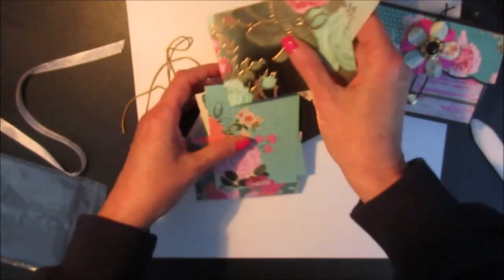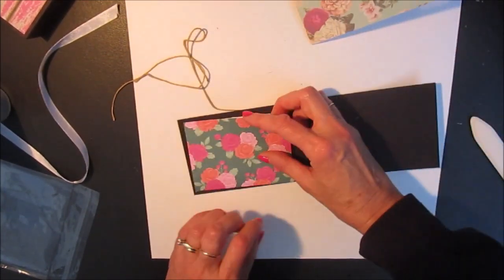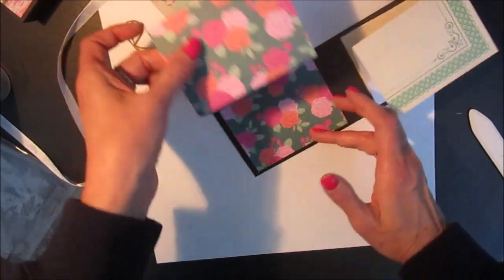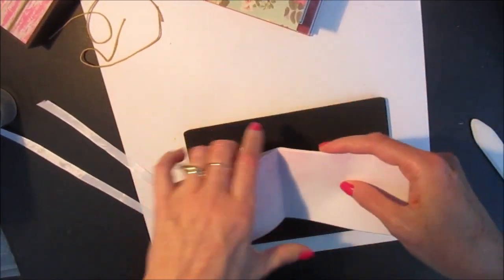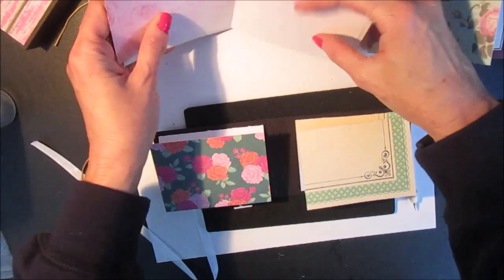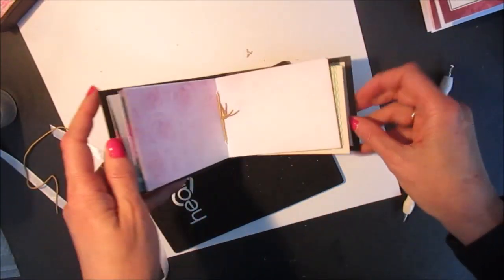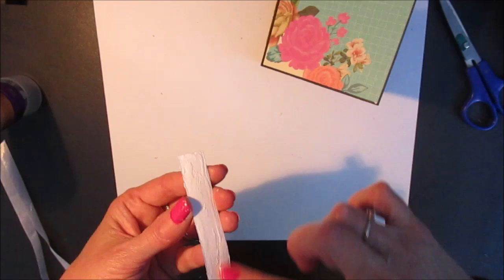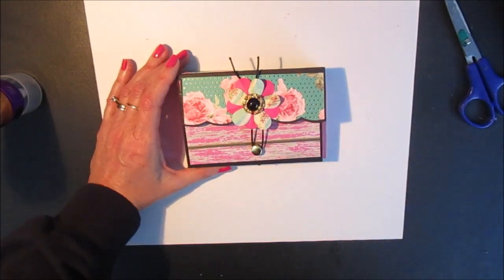Mini album or junk journal in accordion folder - How to assemble TUTORIAL PART 2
This is part 2 of my video tutorial where I show how to make an accordion folder and mini journal or mini album set with folded photo mats. You can use your own supplies (download the cutting/scoring dimensions or use a pre-cut and pre-scored kit from my Etsy shop